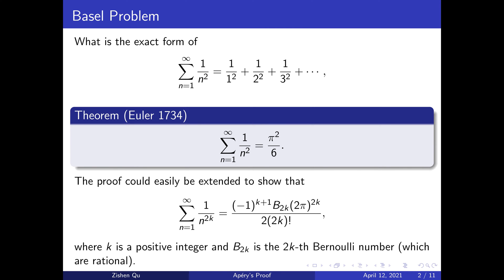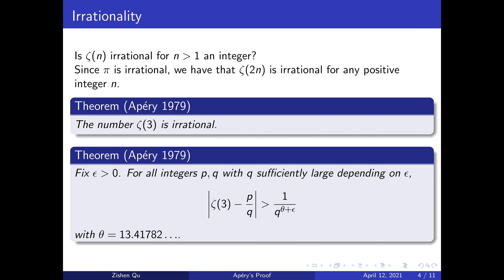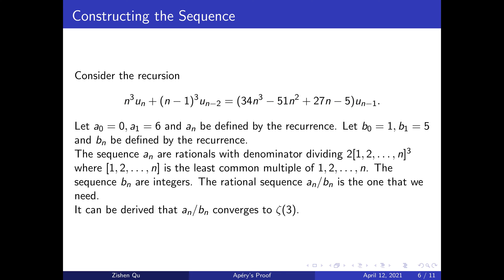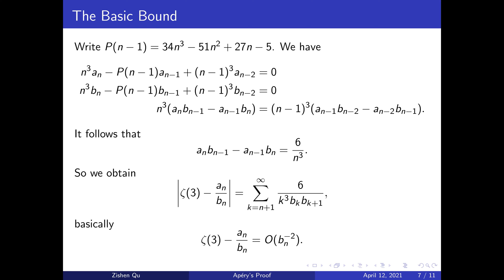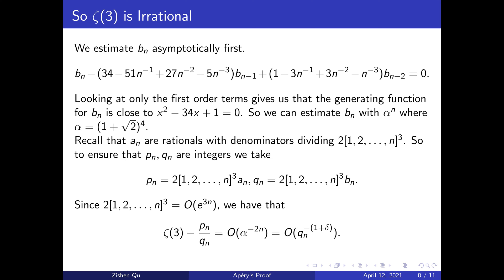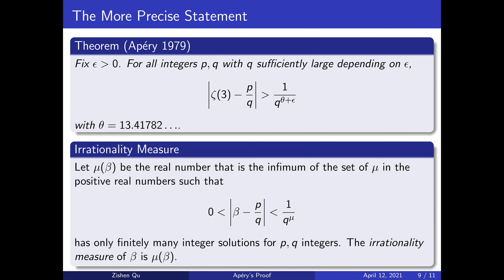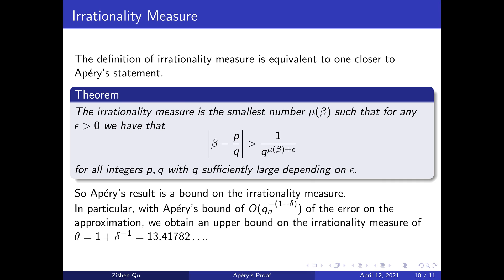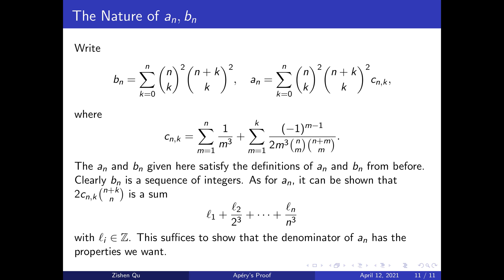An Overview of Apéry's Proof of the Irrationality of zeta(3)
A presentation based on the contents of the following paper.

van der Poorten, A., Apéry, R. A proof that Euler missed The Mathematical Intelligencer 1, 195–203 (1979).